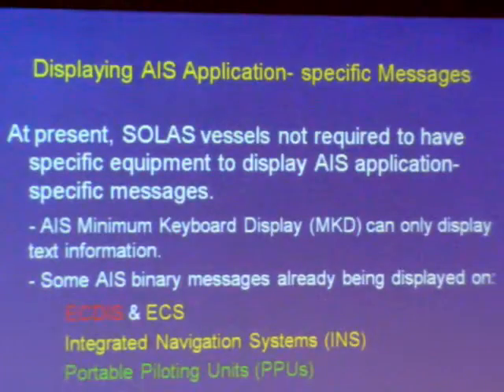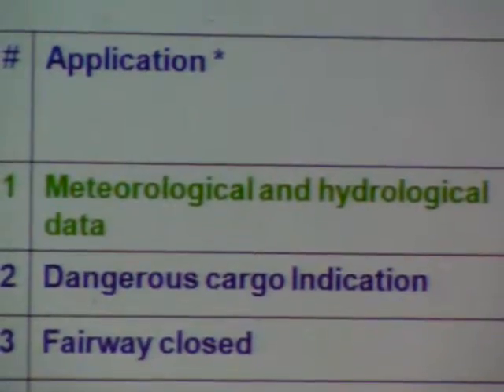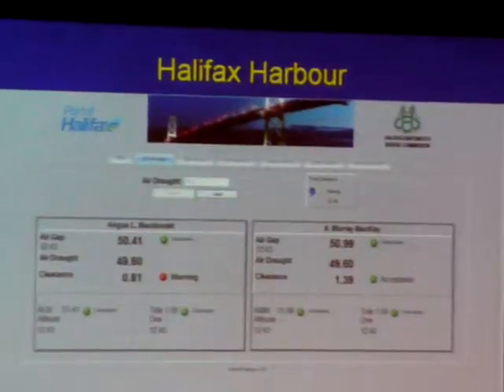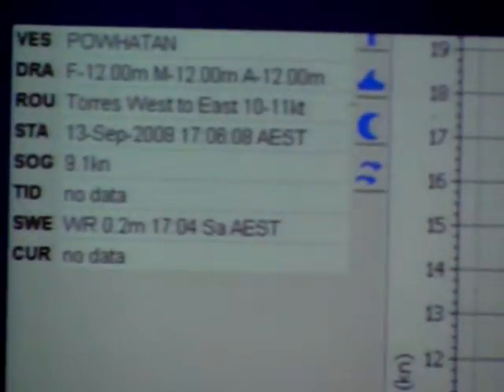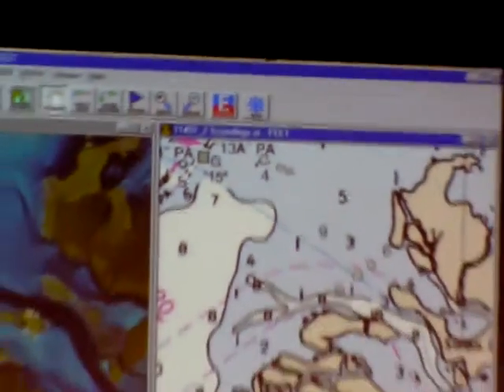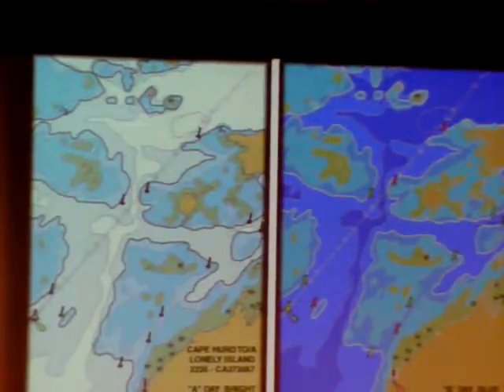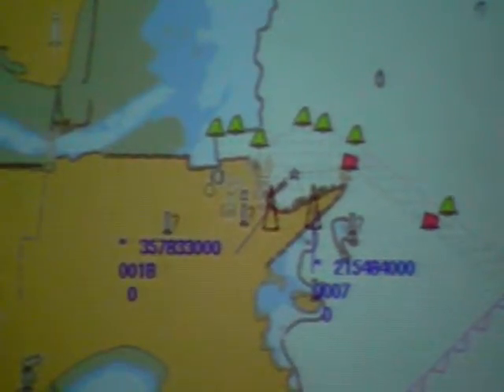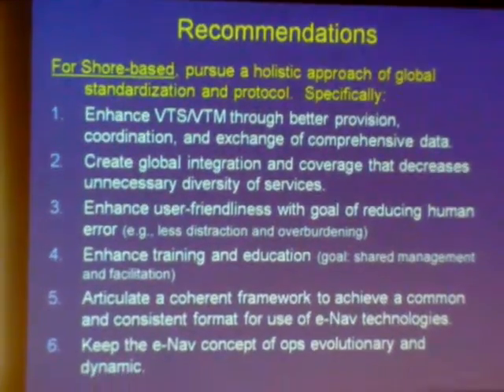099 IALA20100325 3a e Navigation chunk 5